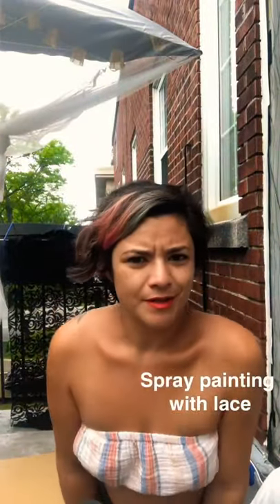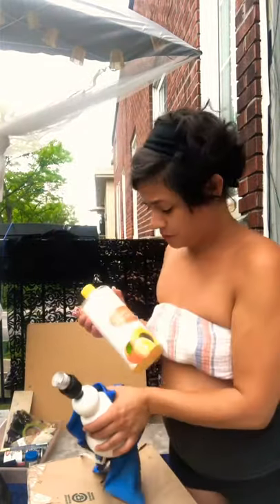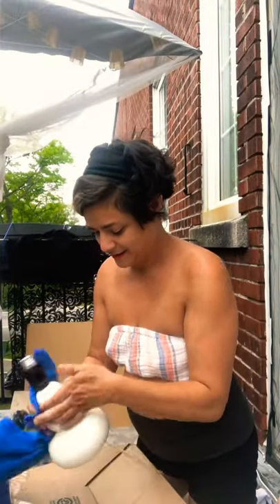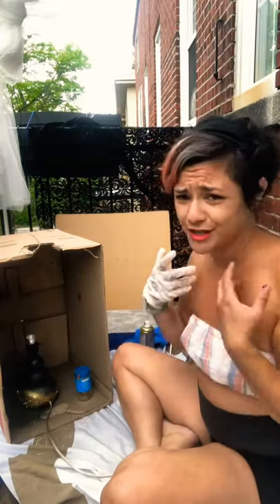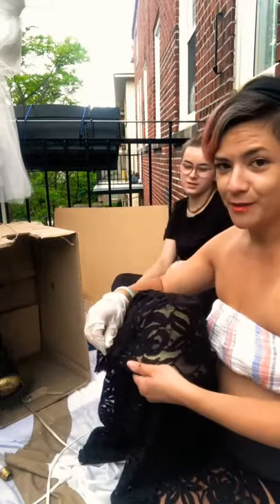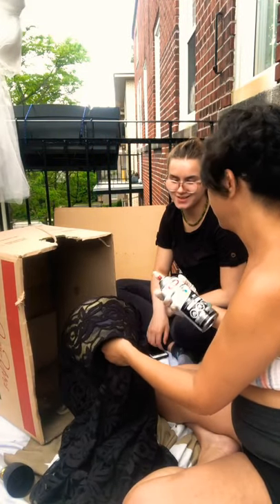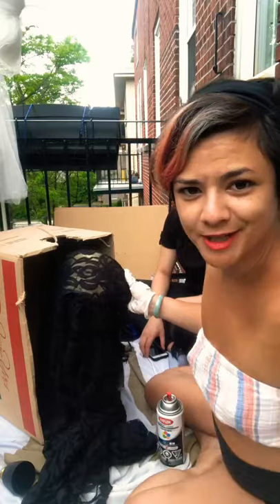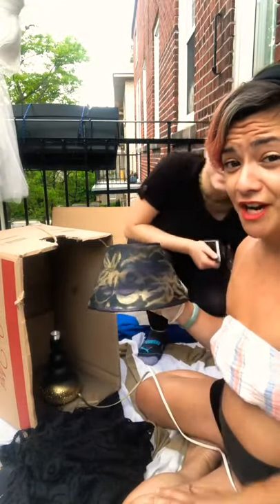How to spray paint a lampshade with lace fabric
I just love to paint. Spray painting is my favourite because it is instant and fun!
What type of artist are you?